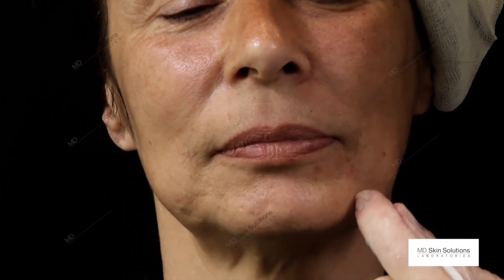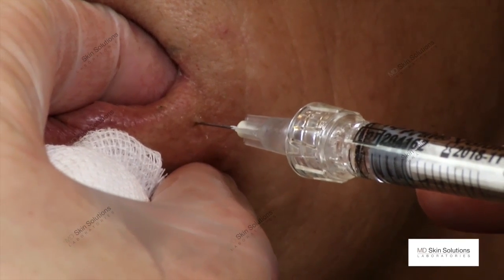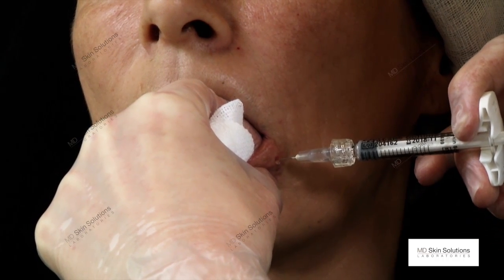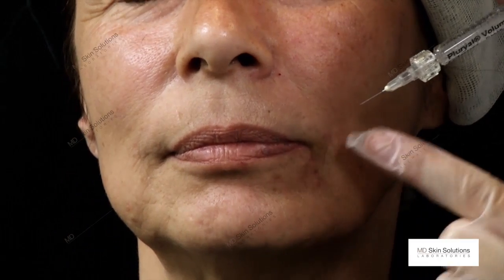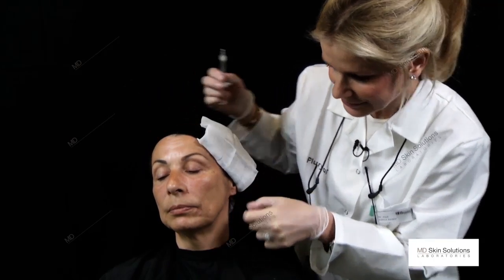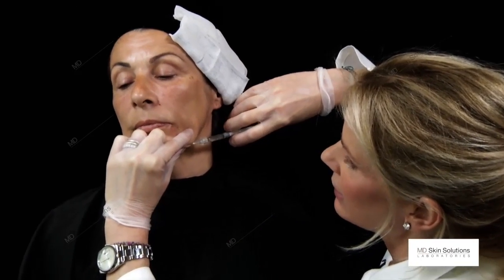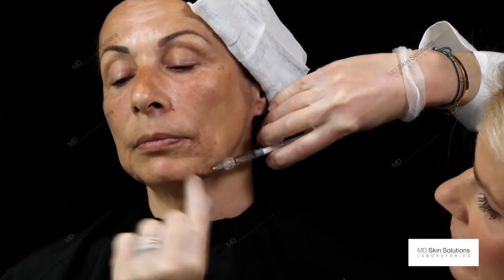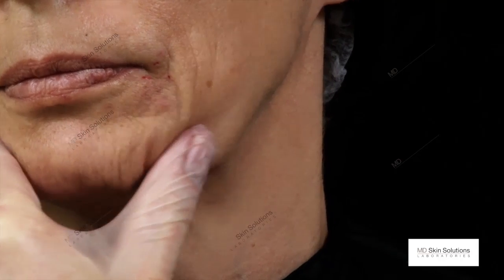Full face Rejuvenation with Pluryal Dermal Fillers, Dr Sabine ZENKER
Full face rejuvenation approach using Pluryal and Pluryal Volume.
MD SKIN SOLUTIONS Laboratories